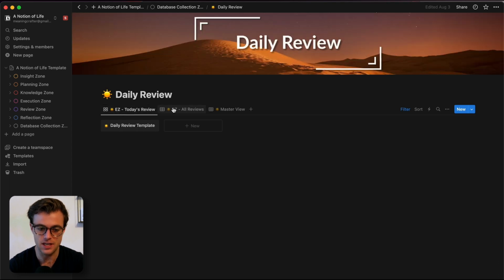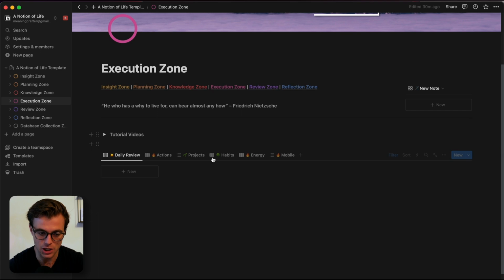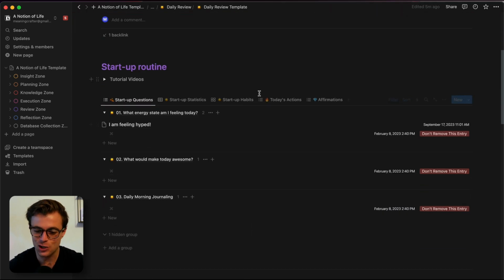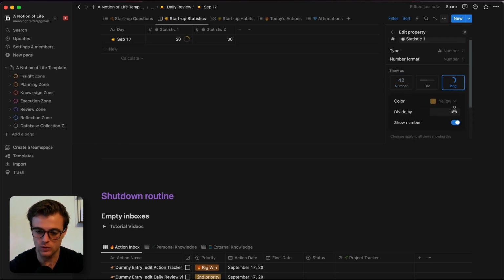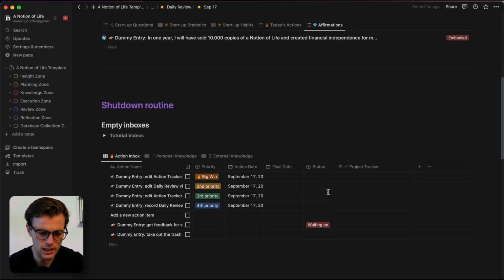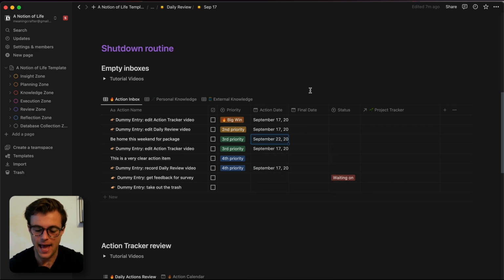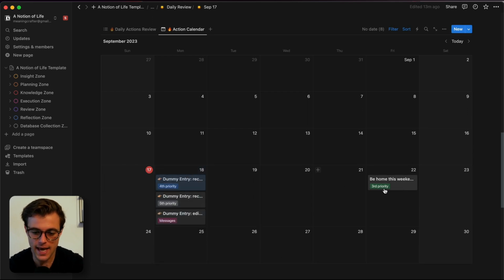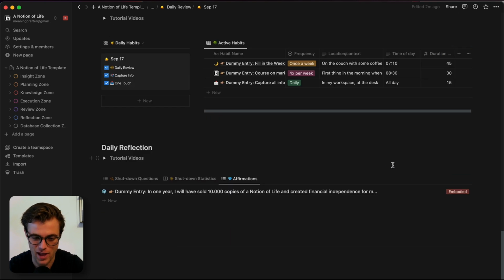Just Notion 02 - Make this ten-minute investment and become extremely productive.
In this series we are exploring A Notion of life, the ultimate Notion system that helps you get more results with less effort. The aim of this system is to help you achieve balanced growth over the long-term, both personally and professionally.  A Notion of Life is not a quick fix, instead, it’s a solution that you can implement to see real and lasting change; to create the life you want to live.

In this video, we are creating the Daily Review, which is a helpful tool that helps us structure our day-to-day lives. It consists of two separate parts: the start-up and shut-down routines. These routines include reflections, habit tracking, action check-ins, affirmations, and more.

The Daily Review is the first review in the Feedback Flow and gives us instant results. We can start using it immediately to make progress on our goals.

✉️ Sign-up to my bi-weekly newsletter in which I share my most valuable insights into creating a meaningful and productive life

📋 Assets
A Notion of Life covers

02:08 - ☀️ Daily Review Database
05:45 - ☀️ Daily Review Template
08:28 - 🍂 Start-up Questions
10:50 - ☀️ Start-up Statistics
14:18 - ☀️ Start-up Habits
16:06 - 🔥 Daily Actions Check-in
16:58 - 💎 Start-up Affirmations
17:49 - Help Plox
18:00 - 🔥 🪡 🧵Empty Inboxes
23:05 - 🔥 Action Tracker Review
25:38 - ☀️🌳Shut-down Habits
26:46 - 🍂 ☀️ 💎 Shut-down Reflections
27:50 - Daily Review Recap
28:48 - Important Reminder!
29:23 - Video Recap
30:00 - Juicy Notion of Life Discount
30:34 - Outro

With love ❤️,

Fran